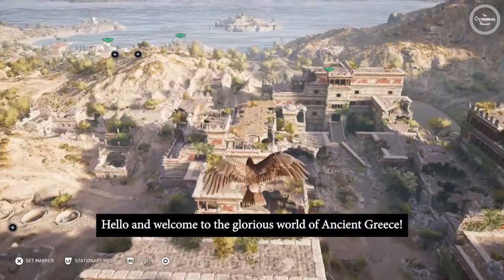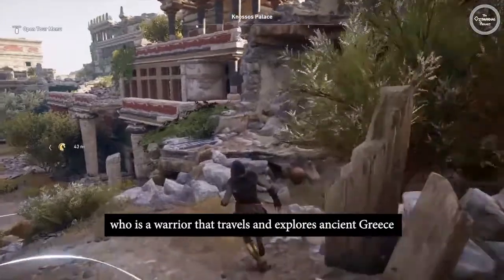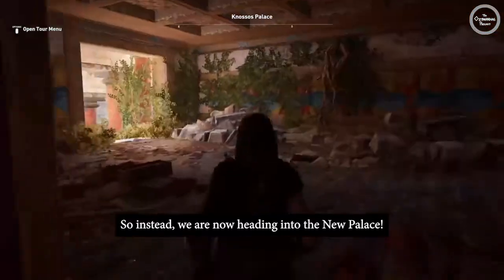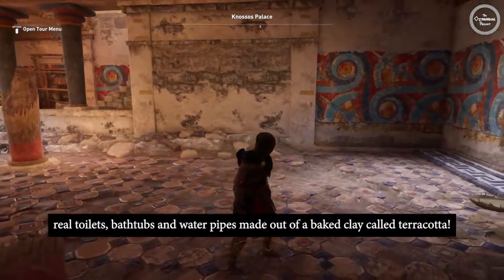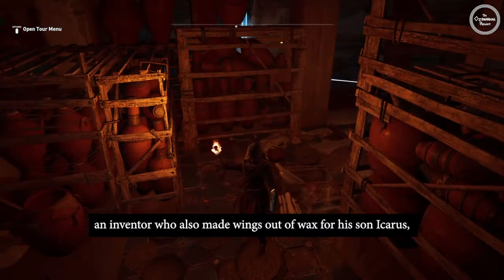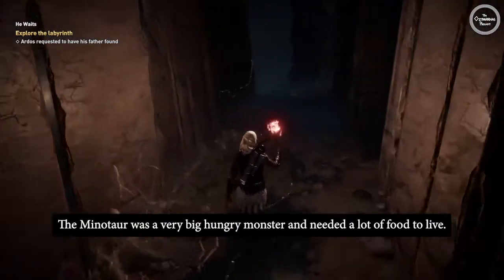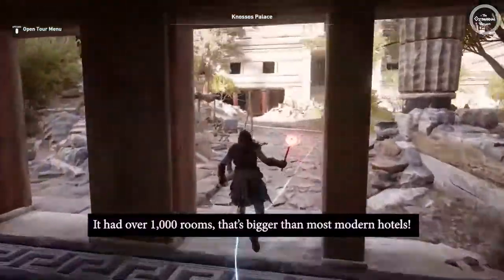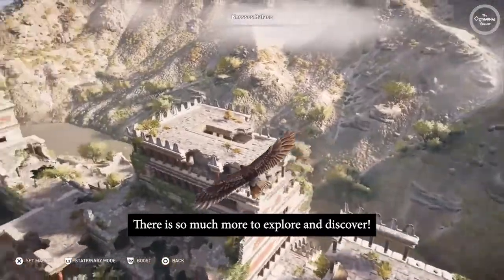TOP Archaeogaming: Knossos Palace on Crete (Discovery Tour)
This Archaeogaming video was created by The Ozymandias Project LLC, in consultation with SASA - Save Ancient Studies Alliance, using Ubisoft's Assassin's Creed Odyssey Discovery Tour.

This Archaeogaming video will introduce students to the basic technology, art, and mythology of the ancient Minoan Palace of Knossos on Crete. This video is meant to be paired with an accompanying custom lesson plan designed to teach students about the unique artistic features only seen at Knossos, the advanced technology possessed by the Minoans during The Bronze Age, and to compare the lessons from ancient myths to modern examples. It will also provide basic mythological narratives to help students find similarities between ancient and contemporary mythology allowing them to easily find modern stories based on ancient ones.

Note: This video was created for a 5th/6th grade class. The following video and any additional lesson plans can be adjusted for grade level upon request. We are able to accommodate requests from the grade school level through the graduate level.

Our Core Student Learning Objectives:

Navigate through and gain a basic understanding of the geography, art, and historical/mythological figures of Ancient Greece through its virtual recreation during the 5th century BCE, reflect upon the meaning of mythological stories in comparison to modern ones in their own communities (ancient stories vs contemporary fables), and correctly identify at least one distinctly Minoan architectural, technological, or mythological feature that made Knossos unique during ancient times.

Our Organizational Learning Objectives:

Adopt technology based solutions for experiential learning & develop student learning on both synchronous and asynchronous platforms with measurable outcomes.